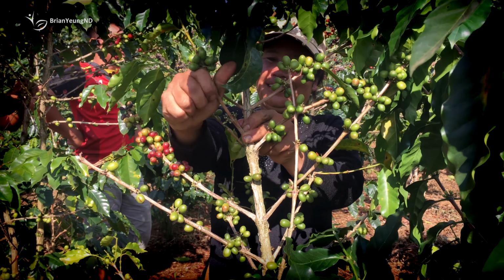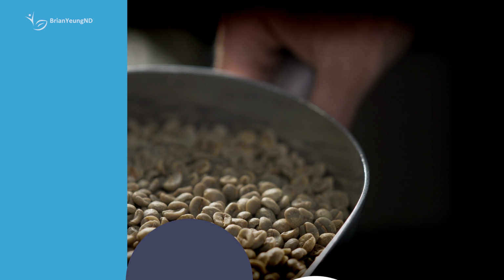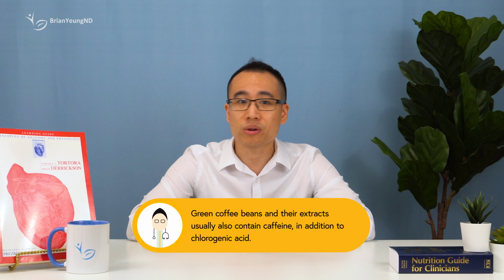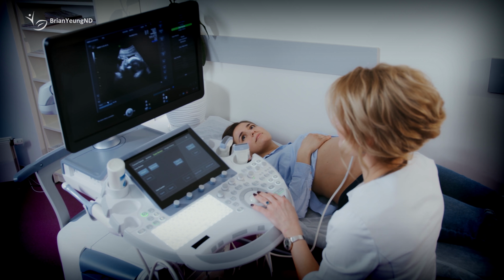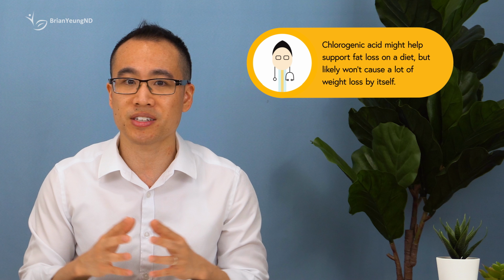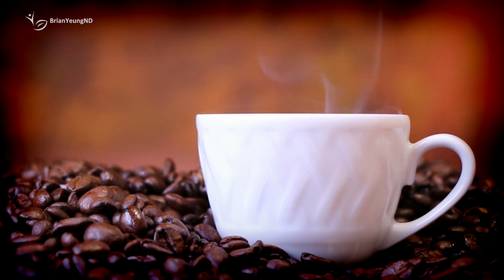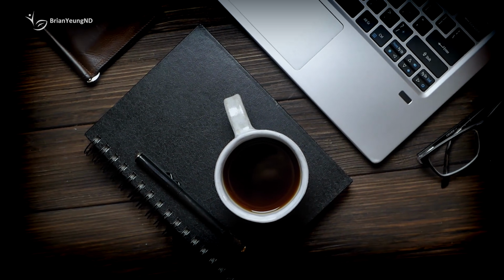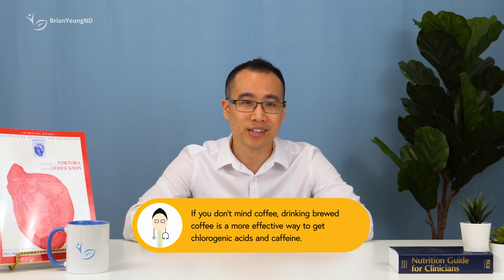The Coffee Debate: Green vs. Regular for Weight Loss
Uncover the science behind green coffee extracts and chlorogenic acid for weight management. Does it work better than regular coffee? Spoiler alert: You can get chlorogenic acid from sources other than green coffee bean extracts.

Top recommended supplement choices:
Caffeine anhydrous - 1 cap / day
Green coffee (caps) - 1 to 2 caps / day

0:00 Intro
0:25 What are green coffee beans?
1:00 How does it work?
1:40 Side effects
2:23 Is it effective?
3:03 The chlorogenic acid myth
4:07 Should you try it?

Content: All statements made are opinions and not stated as fact. While Dr. Brian and his team makes every effort to fact check the information presented, mistakes can still be made. Dr. Brian and his team are not responsible for any errors or omissions in the information provided. The intent of this channel is not to malign or harm the reputation of any individual, company, or organization. All criticisms are made in good faith and with the aim of providing constructive feedback.

Copyright: All content, including but not limited to videos, designs, and captions, produced by Dr. Brian is protected under copyright law. We do not give permission for anyone to translate and/or reupload our videos, designs, or captions on YouTube or other social media platforms. Any such activity will be considered a violation of our intellectual property rights and may result in legal action.

Medical: Dr. Brian Yeung, ND received his Doctor of Naturopathic Medicine degree from the Canadian College of Naturopathic Medicine in 2013. His use of “doctor” or “Dr.” in relation to himself solely refers to that degree. Dr. Yeung is currently a practicing Naturopathic Doctor with additional prescribing authority and IV therapy certification in Ontario. This video is for general informational purposes only. It should not be used to self-diagnose and it is not a substitute for a medical exam, cure, treatment, diagnosis, and prescription or recommendation. It does not create a doctor-patient relationship between Dr. Yeung and you. Always seek the advice of a physician or other qualified health provider with any questions you may have regarding a medical condition. BrianYeungND and Dr. Brian Yeung, ND are not liable or responsible for any advice, course of treatment, diagnosis or any conclusions drawn, services or product you obtain through this video or site.